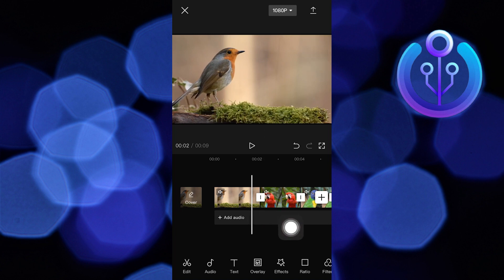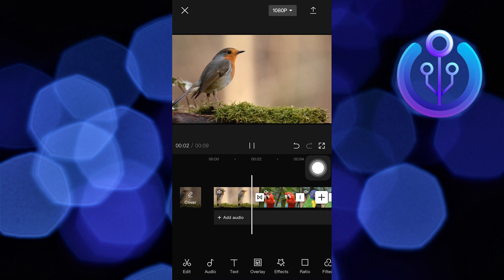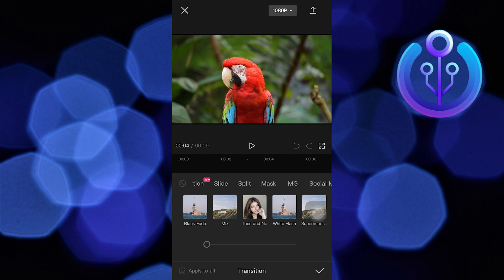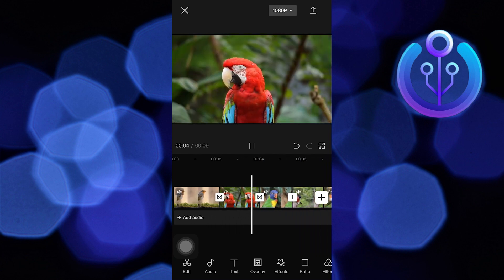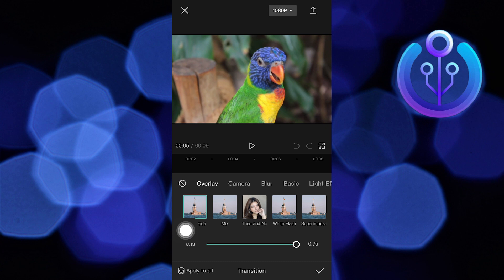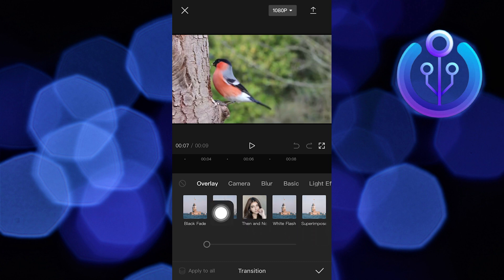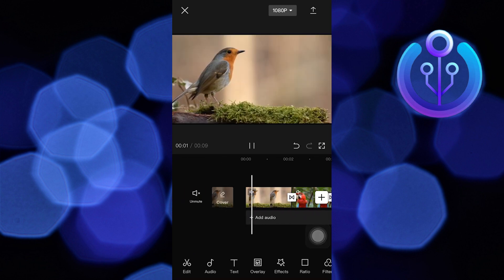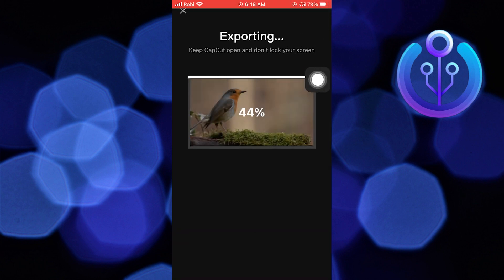How To Smooth Transition In Capcut (Latest 2023)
In this tutorial, you will learn How To Smooth Transition In Capcutin easy steps by following this super helpful tutorial to get a solution to your problem!!